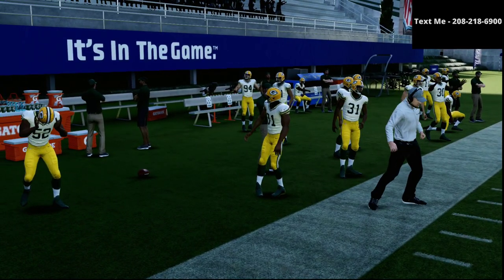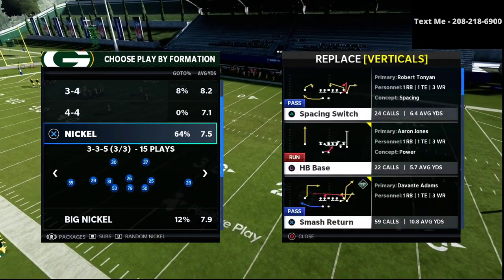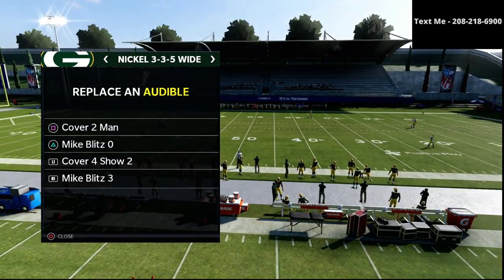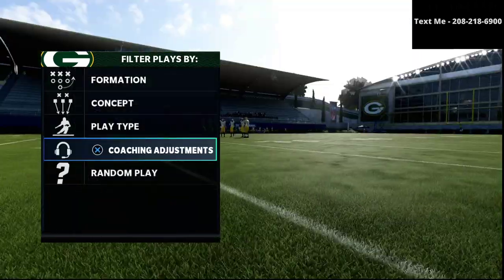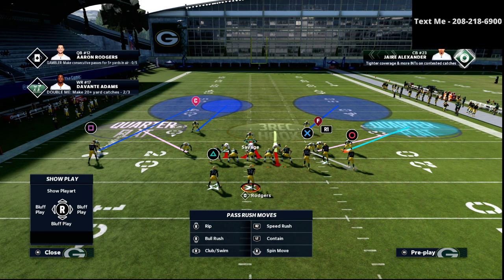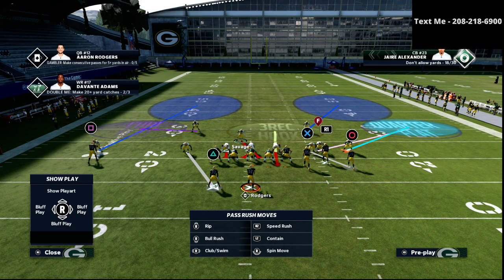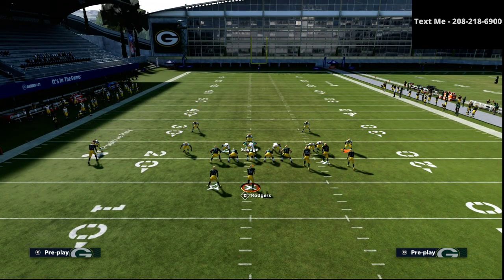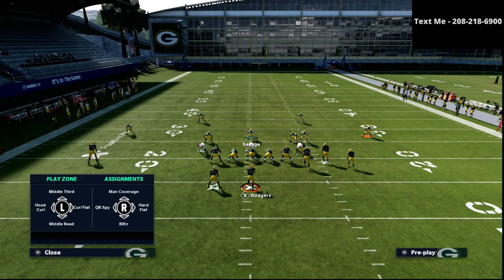Madden 21 - How To Stop The Gun Bunch In Madden 21